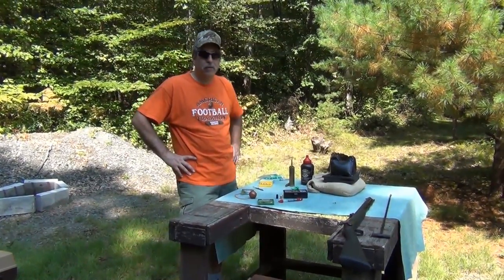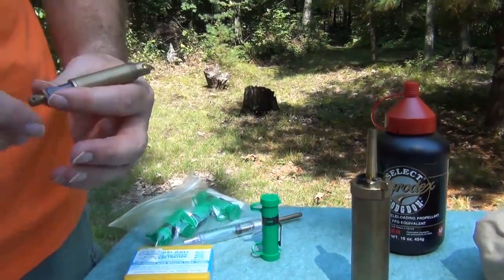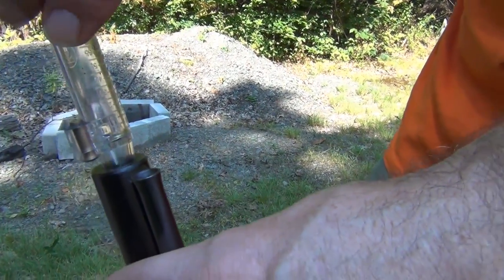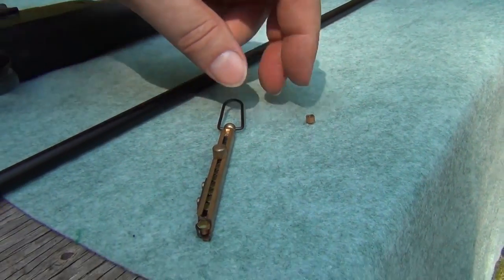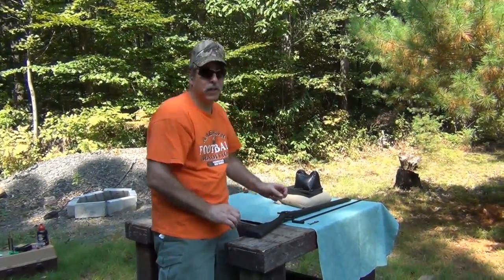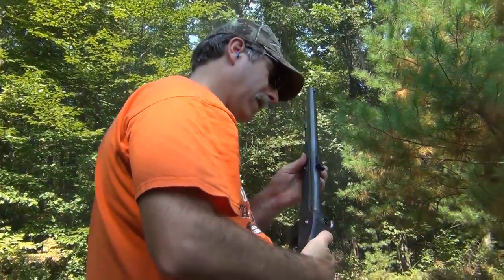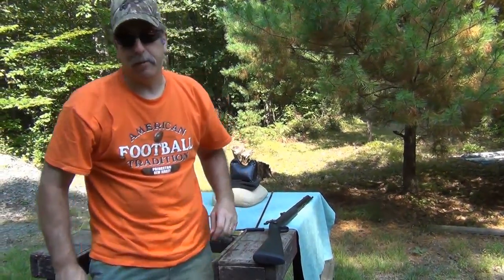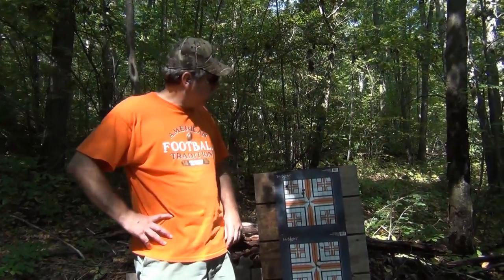Thompson Center New Englander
Continuing to get ready for the 2012 Delaware deer season. This time I will be shooting the Thompson Center New Englander muzzloader in .50 caliber. We take a look at the 100 grain loose powder charge, the T/C maxi ball projectile and the cap lock primer. Load it up and take some shots down range at approximately 65 yards. It does pretty well for an old school muzzleloader and not an in-line that are so popular now. It certainly can hit the pie plate target which is good for deer hunting if you don't try to shoot at a target that is out of range. Show a few tips for safe loading, the gear that is needed and some comparisons to what you need to charge the Omega in-lines.